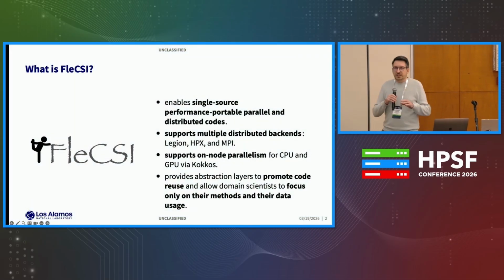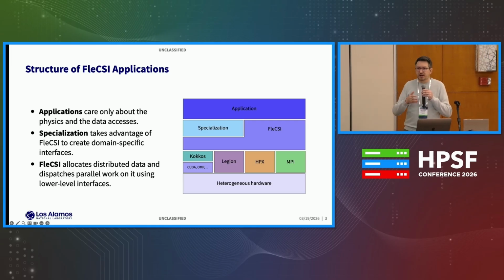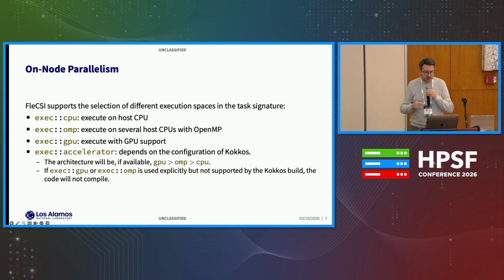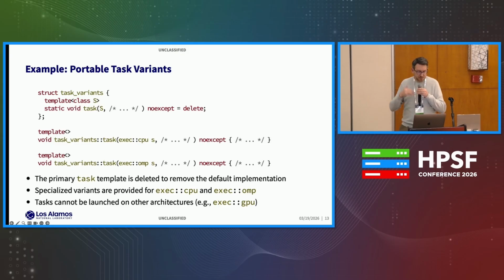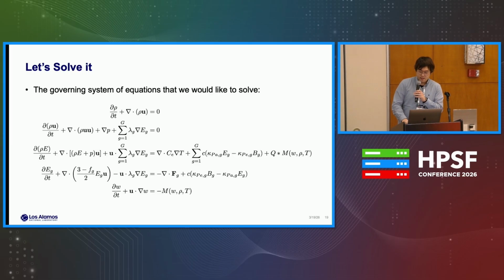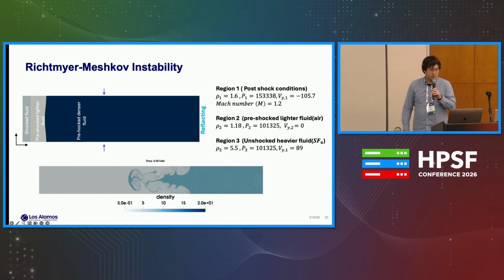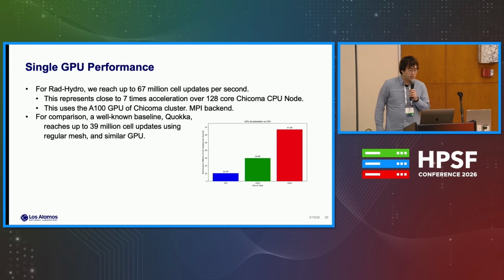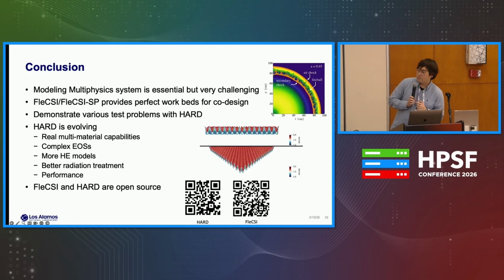HARD: A Performance Portable Multiphysics Code based on FleCSI Framew... Hyun Lim and Richard Berger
HARD: A Performance Portable Multiphysics Code based on FleCSI Framework - Hyun Lim and Richard Berger, Los Alamos National Laboratory

We present HARD, a performance-portable code for simulating multiphysics and multiscale systems built on the Flexible Computational Science Infrastructure (FleCSI). FleCSI provides a clean, extensible programming model that allows developers to focus on numerical methods rather than low-level system details, while offering lightweight, expressive wrappers around Kokkos that closely resemble native C++ semantics. Guided by this philosophy, we have extended HARD to support a broad range of Kokkos execution policies and memory spaces.

HARD is designed to incorporate multiple physics modules, including hydrodynamics, radiation transport, multi-material, and high-explosive modeling, while maintaining performance portability across emerging heterogeneous architectures such as El Capitan, Venado, and Crossroads. HARD also inherits FleCSI’s support for multiple distributed-memory and task-based backends, including MPI, Legion, and HPX.
In this talk, we outline core design principles, present representative implementation examples, and report benchmark results spanning diverse multiphysics scenarios, highlighting HARD’s performance and portability on next-generation computing systems.